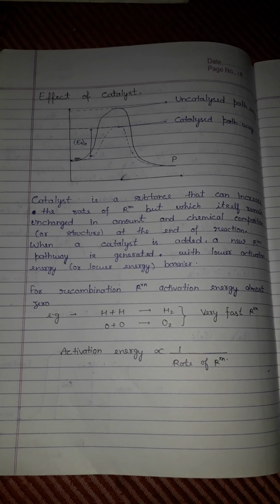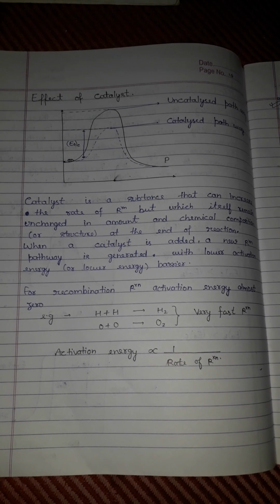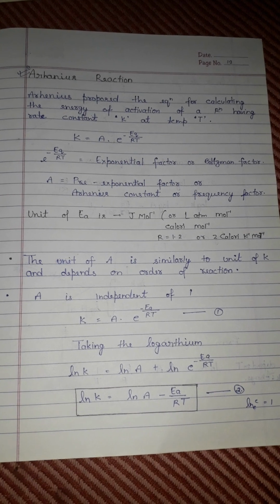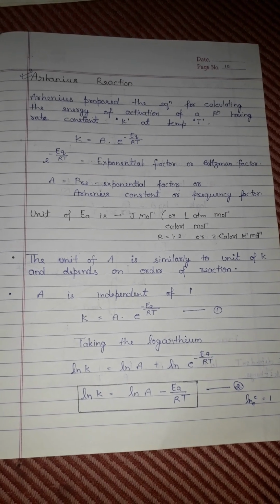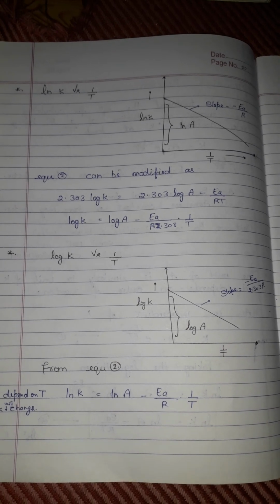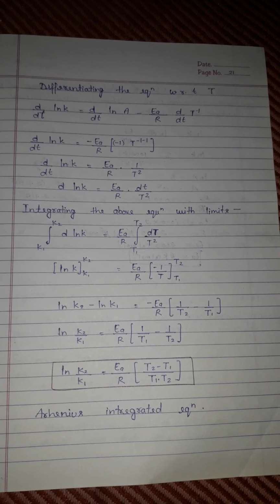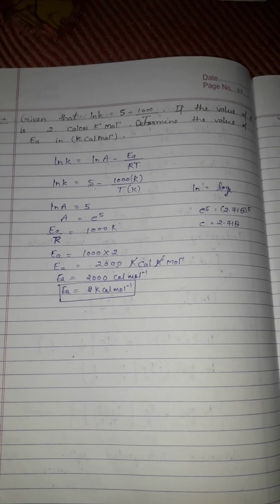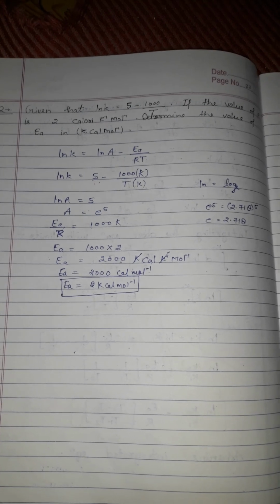Unit-3.Chemical Dynamics. Activation Energy,Arhanius Reaction. Video No- 13